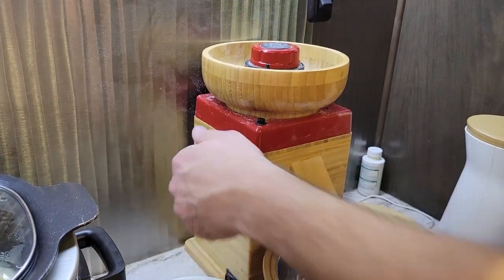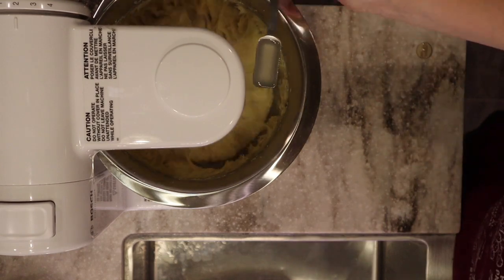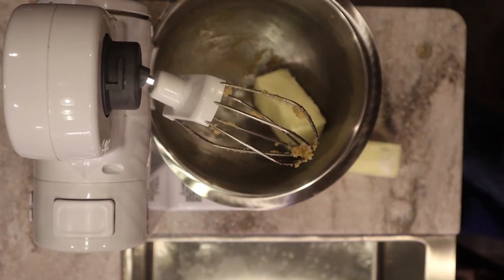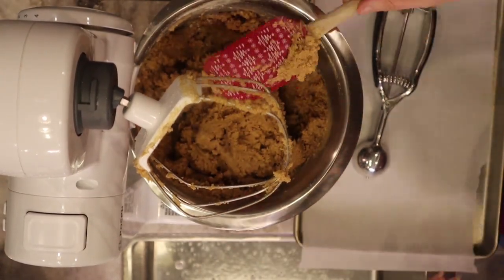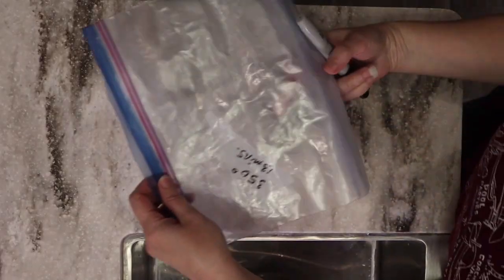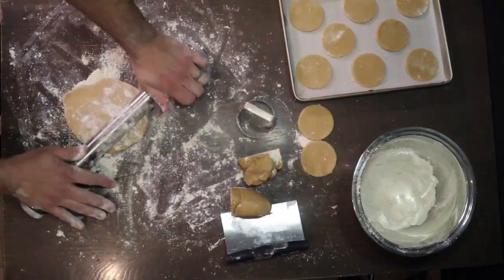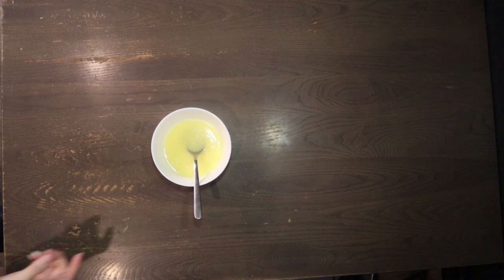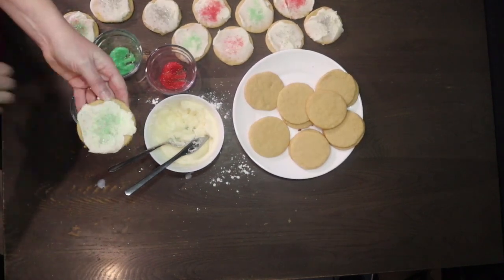My Grandma's SECRET Christmas Cut - Out Cookies! Bonus Cookie Recipe!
I am sharing my 4 generation Christmas Cut Out Sugar Cookie Recipe today that I converted to Fresh milled flour! Plus a BONUS cookie recipe! Peanut Butter Blossom Cookies! Make with the kisses on top, or leave them as plain regular peanut butter cookies, you choose! Merry Christmas! Happy Holidays! From my kitchen to yours!

Links To Products I Use & Recommend:
Grain storage bins
Cookie Scoop
Biscuit Cutter
Measuring Spoons
Silicone Pastry Mat
Aluminum Free Baking Powder
Digital kitchen scale
Rolling Pin with guide
Soft White Wheat (Small Amount)